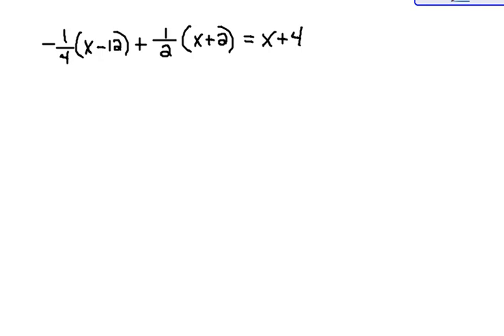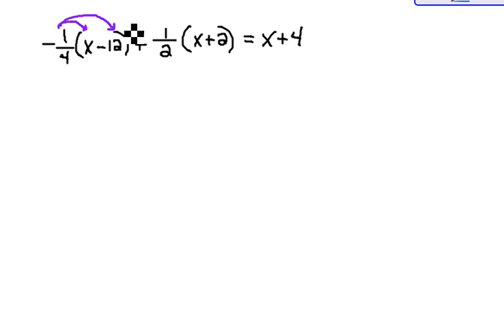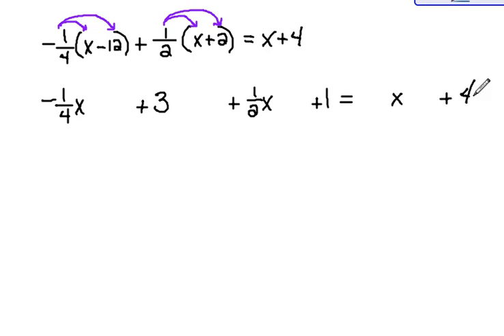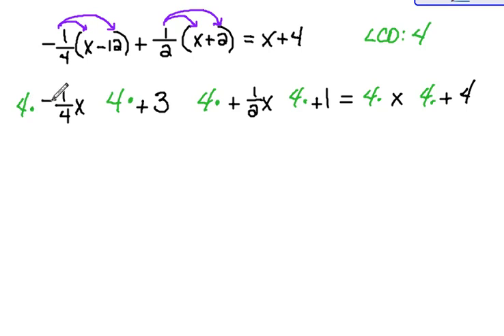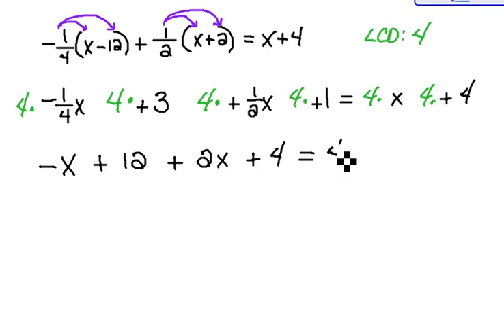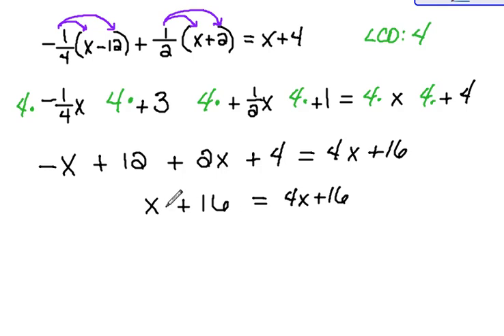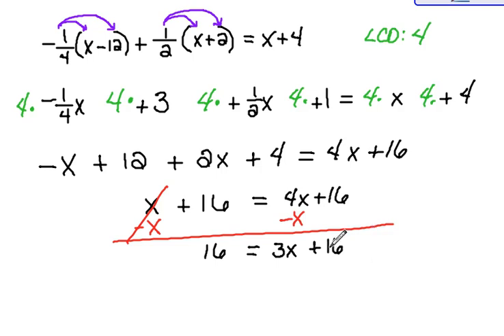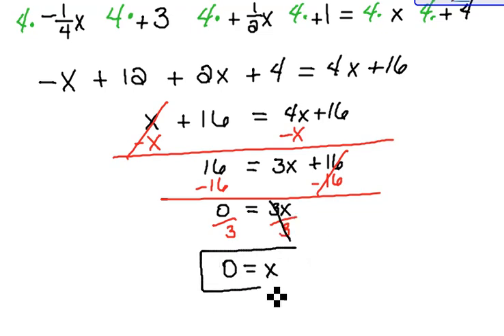Solve Eq with Fractions & Distribution 2.3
Do all distribution before eliminating the fractions